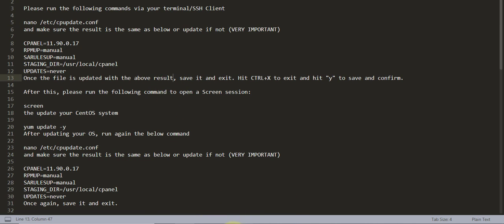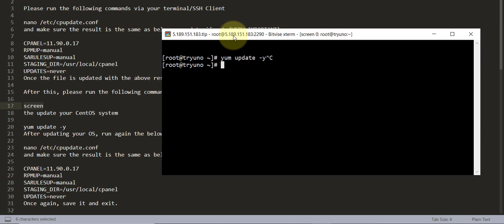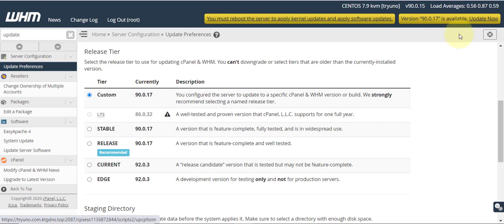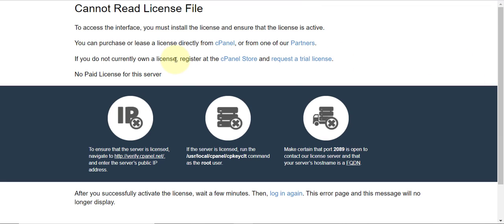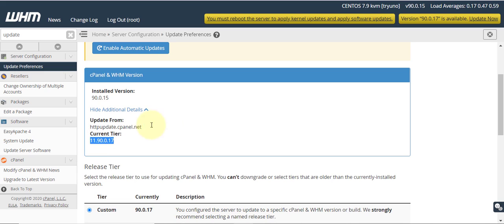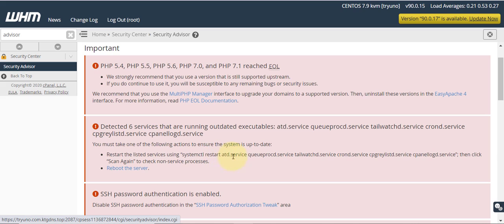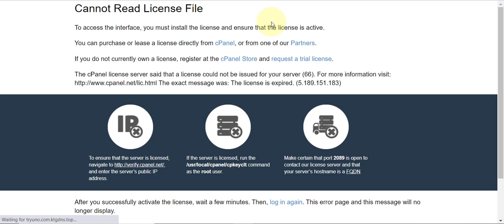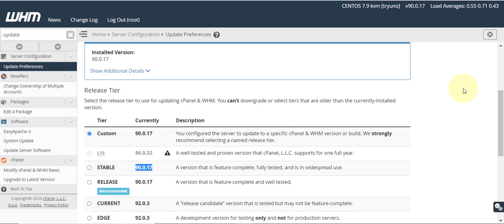Upgrade / Update Cpanel Version Manually via SSH (Shared License)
In this video we will learn How To Upgrade / Update Cpanel Version Manually via SSH (Shared License) or specific to shared licensing provided by our team.

👉 Let us help you grow your online business. To learn more about us, and our services, please visit our

FAIR-USE COPYRIGHT DISCLAIMER: Copyright Disclaimer Under Section 107 of the Copyright Act 1976, allowance is made for "fair use" for purposes such as criticism, commenting, news reporting, teaching, scholarship, and research.
1)This video has no negative impact on the original works (It would actually be positive for them)
2)This video is also for teaching purposes.
3)It is not transformative in nature.
4)I only used bits and pieces of videos to get the point across where necessary.
We do not own some of the clips or images in our content. But they have, in accordance with fair use, been repurposed based on fair use policy or guidelines, and we would like to credit the owner of some media we don't own that we might have used in our content.